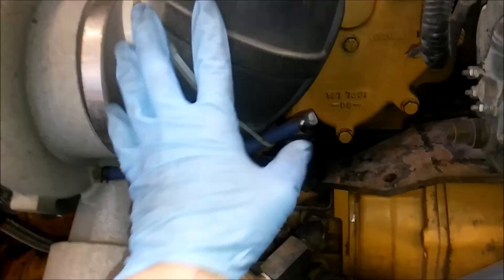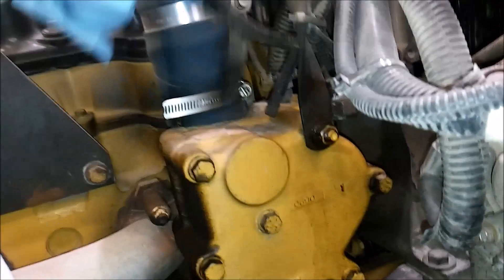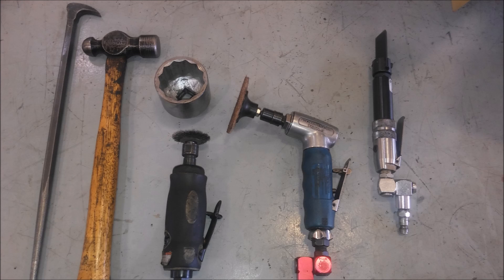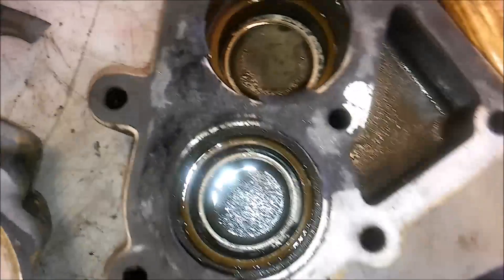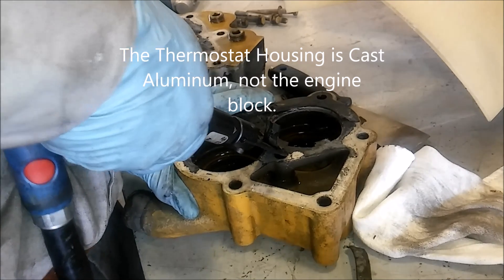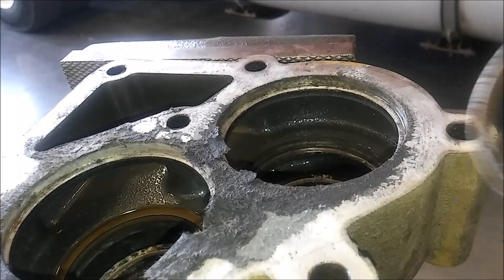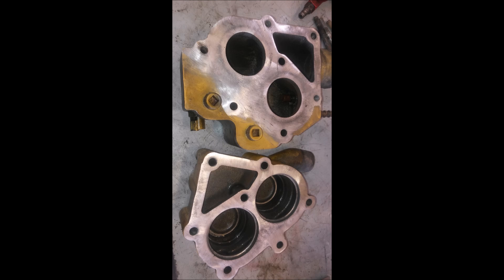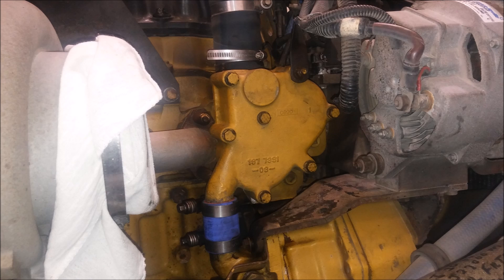How To Change 3406 and C15 Thermostats. Cat Thermostat Remove and Installation.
With the temperature climbing this summer a lot of people change their thermostats in their Cat C15 engine as a cheap way to eliminate them as a cause of overheats.  While they may not be the cause of the overheat, this video details the right way to remove, clean, and reinstall the thermostat housing.  Did this video help you save time or money?